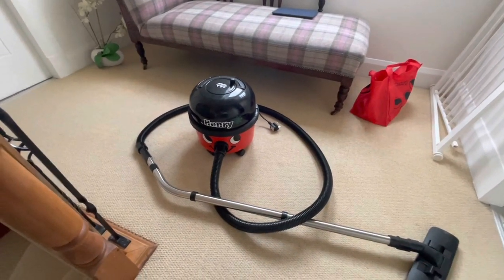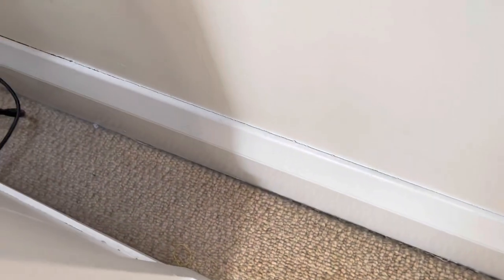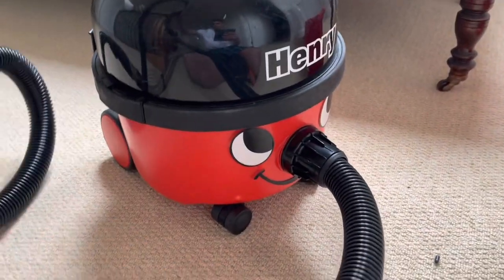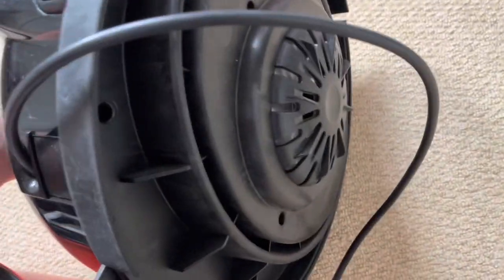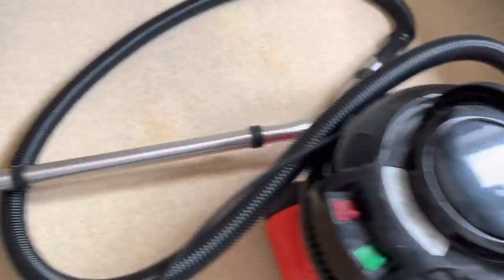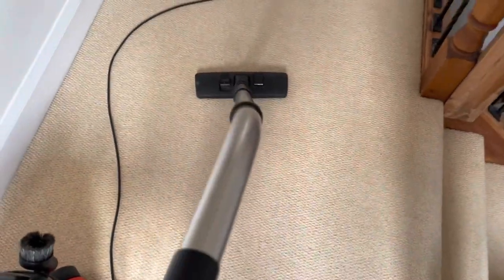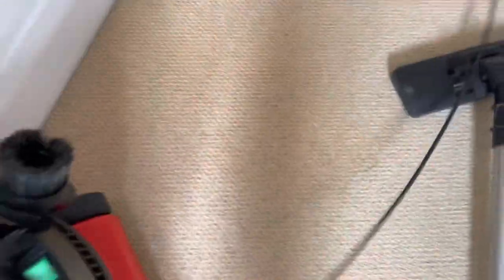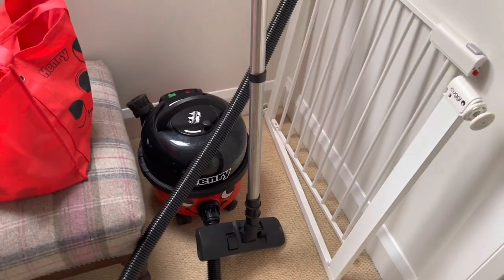Henry HVR200A numatic vacuum cleaner Henry hoover